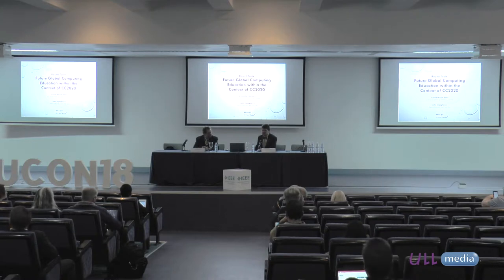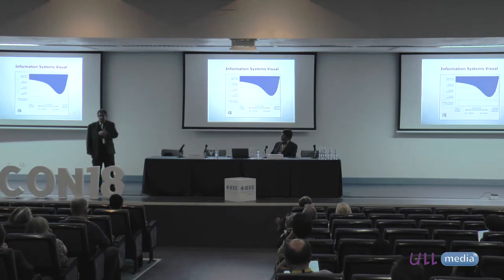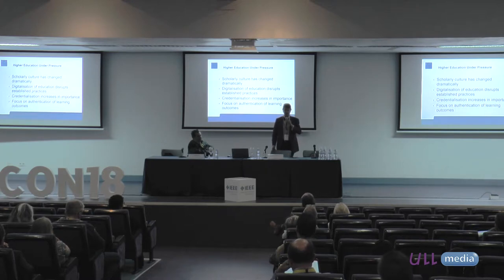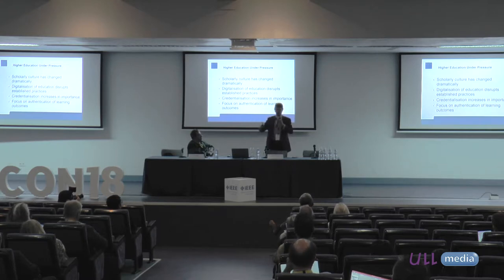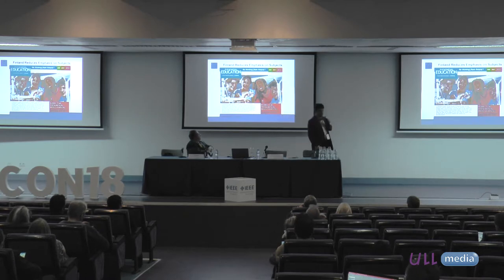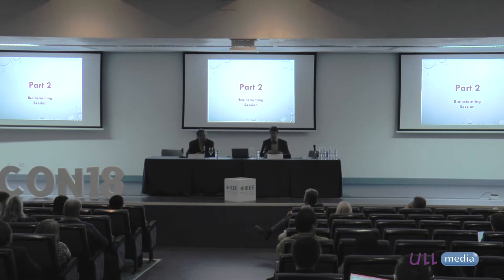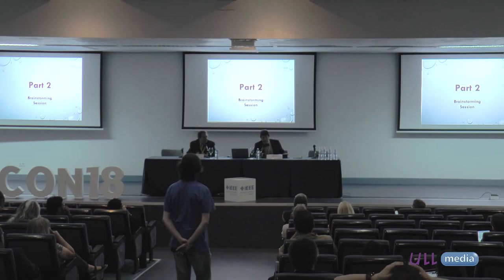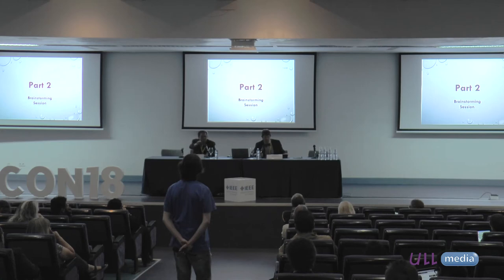Round Table: Future Global Computing Education within the Context of CC2020 at EDUCON 2018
RT1: Round Table: Future Global Computing Education within the Context of CC2020

John Impagliazzo (Hofstra University). Member of the Steering Committee of the CC2020 Project

Arnold Neville Pears (Uppsala University, KTH Royal Institute of Technology, Sweden).  Member of the Steering Committee of the CC2020 Project

The IEEE Global Engineering Education Conference (EDUCON) 2018 is the ninth in a series of conferences that rotate among central locations in IEEE Region 8 (Europe, Middle East and North Africa). EDUCON is the flagship conference of the IEEE Education Society.